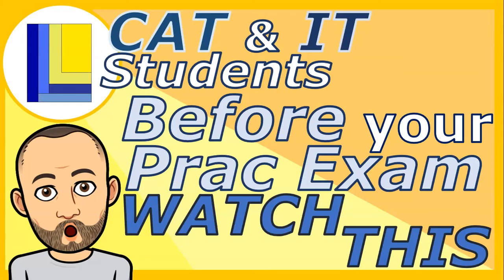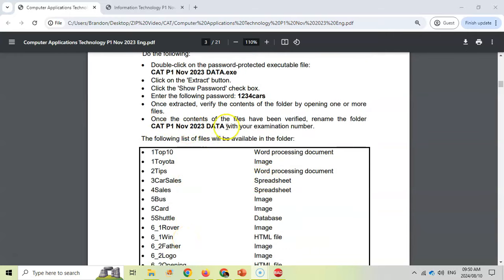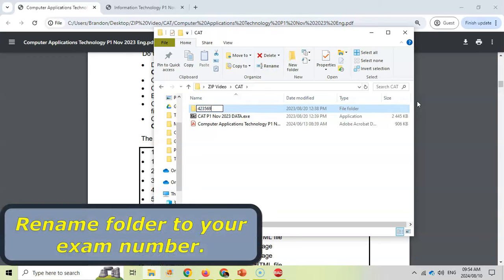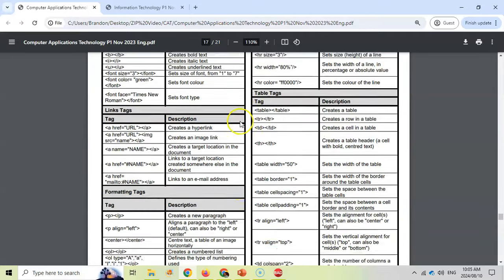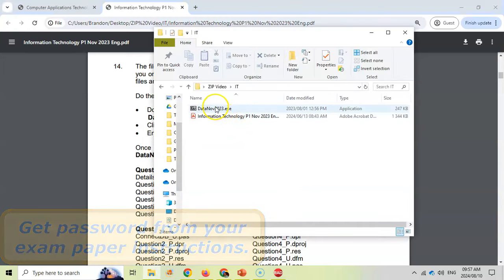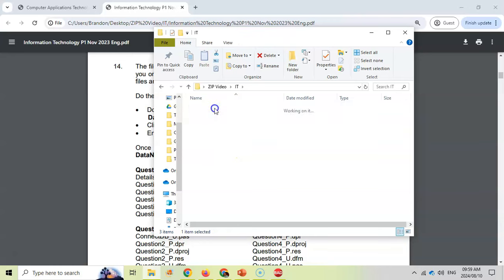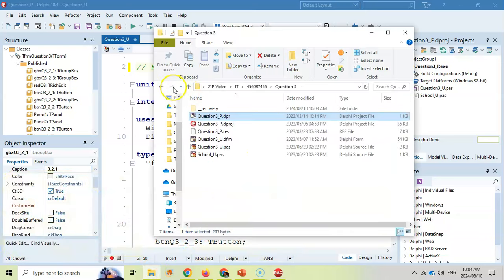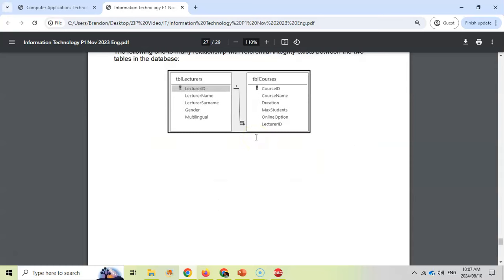CAT and IT Students | Before your Practical Paper 1 Exam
This is a very important video to watch before you write your final practical exam or paper 1 for Computer Applications Technology or Information Technology. It shows you what to expect when you start your exam and how to extract your data files. I also discuss other administrative tips like naming of your folder and the documents at the back of each paper! This is particularly for Grade 12 CAT and IT students writing their final Matric exams.

0:00 Introduction
0:11 CAT Exam - extract data files
2:39 CAT Exam - database tip
3:06 CAT Exam - back page of exam
3:54 IT Exam - extract data files
5:58 IT Exam - exam number in comments
7:01 IT Exam - back page of exam